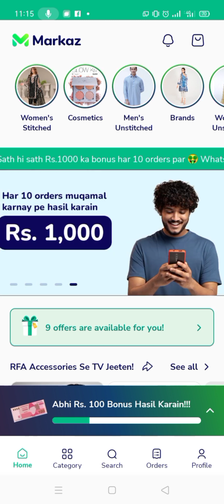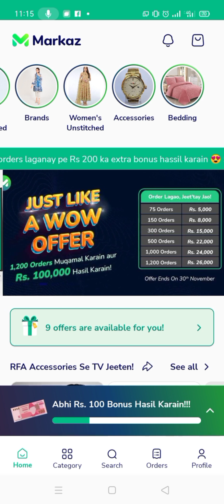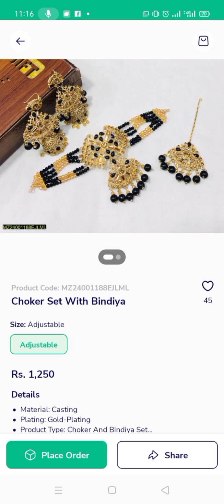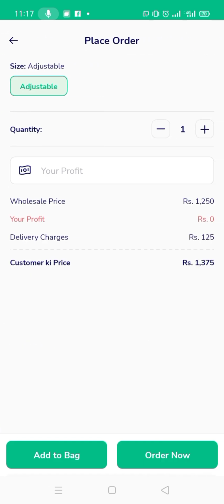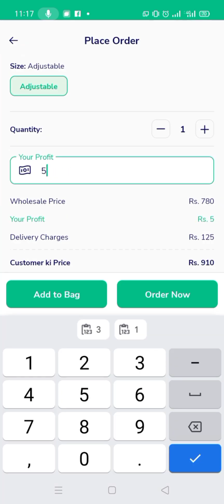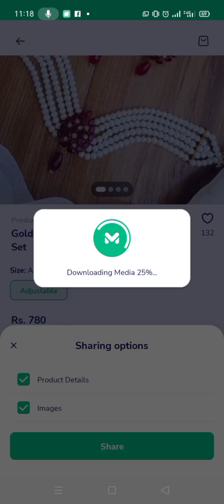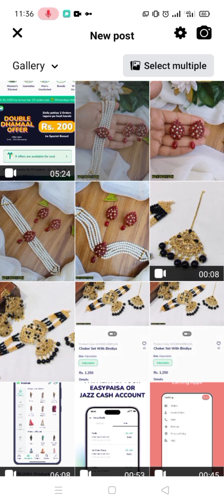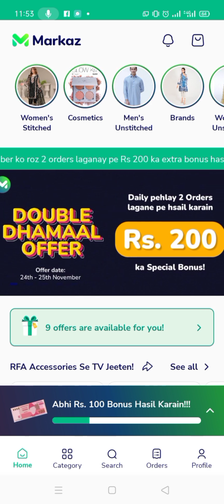markaz app se paise kaise kamaye/how to use markaz app/online earning in pakistan/Markaz app